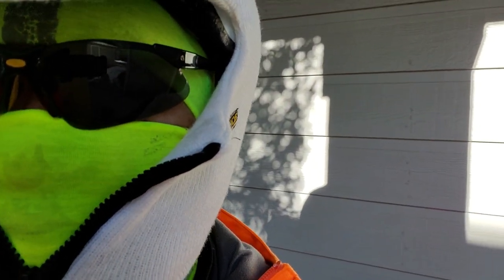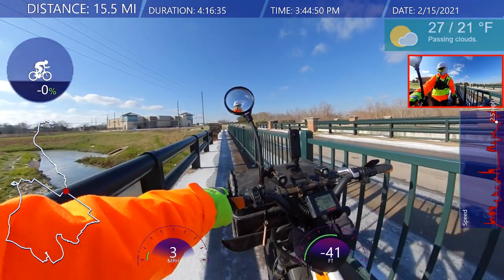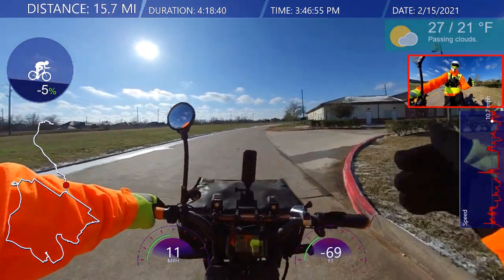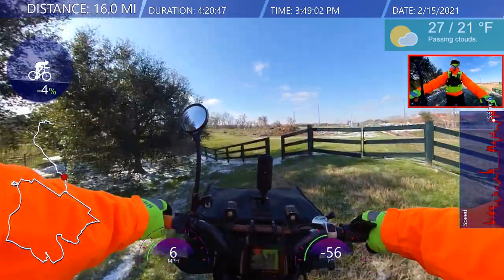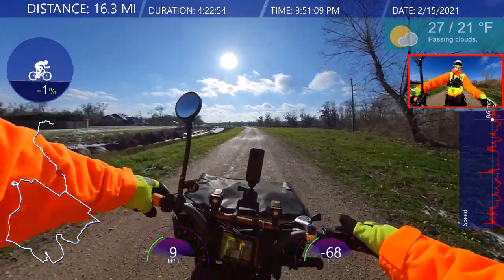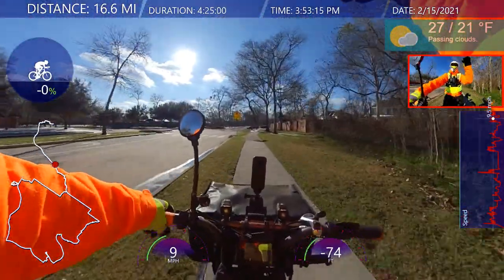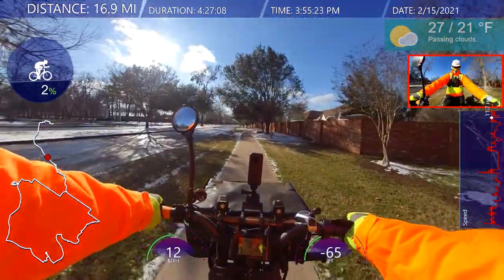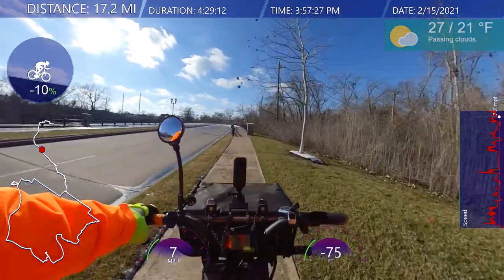Frozen Battery On The Radrover?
Frozen Battery On The Radrover?  @JamesBondJB007 , join me on another adventure on my electric ebike in 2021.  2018 Radrover Rad Power Bikes.  Ebike Vlog.  Winter freeze snow blast Texas 2021. Let's go Snow Biking!!  Do you need AWD?  Frozen Battery, what to do?

KBH-07 RED Balaclava Visor Mask with Adjustable Zipper Hat Skull Cap

Stay Warm When is Cold Windproof Winter Aviator Collection Trooper Trapper Hunting Hat Aviator Winter USA Flag Ushanka Bike (One Size, 4)- High Vis Mask (Black)

by Te-Rich

by Luditek

Bogs Men's Classic High Waterproof Insulated Rain Boot, Mossy Oak, 9 D(M) US

Ueasy L-Type Metal Binocular Fixed Bracket Tripod Adapter Mount Holder Tripod Bracket - for Connecting Binocular Telescope and Camera Tripod Universal

12x42 Binoculars for Adults with New Smartphone Photograph Adapter - 18mm Large View Eyepiece - 16.5mm Super Bright BAK4 Prism FMC Lens - Binoculars for Birds Watching Hunting - Waterproof (1.25 lbs)

LAKWAR Cell Phone Mount for Scope 360°Rotatable Universal Cell Phone Photo Adapter Mount Work with Binoculars, Microscope，Spotting Scope, and Astronomical Telescope, for iPhone, Samsung, LG, Sony Etc

by Beats